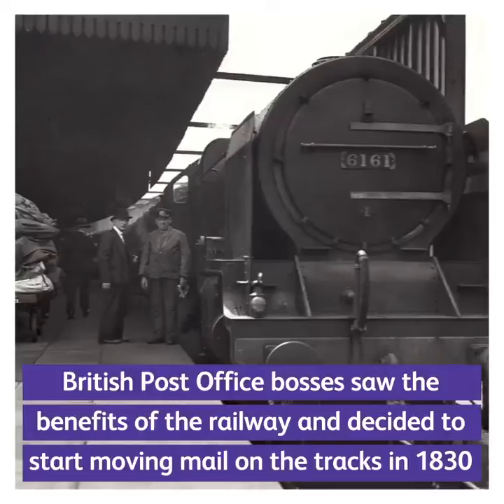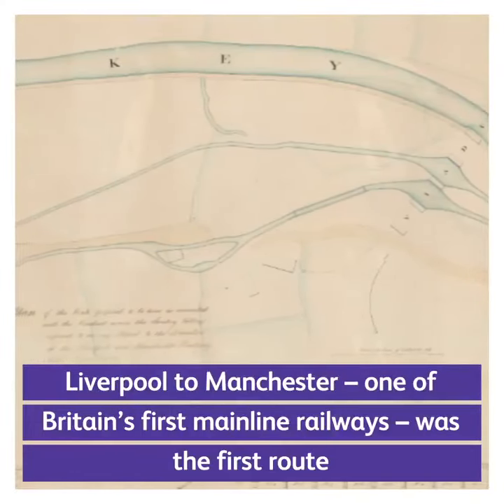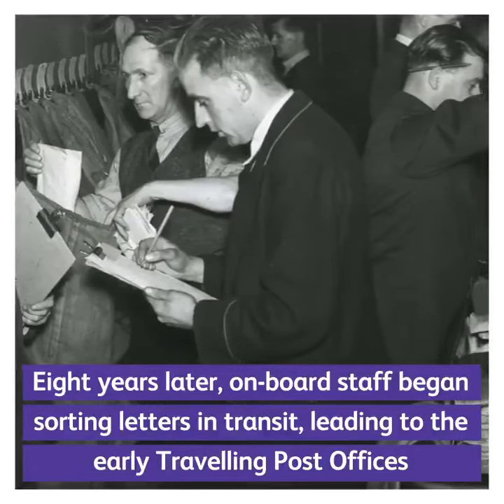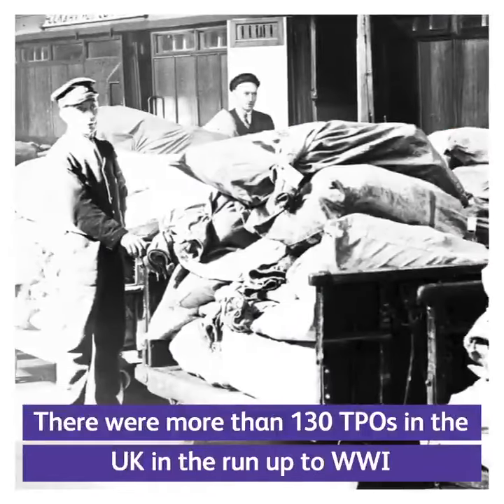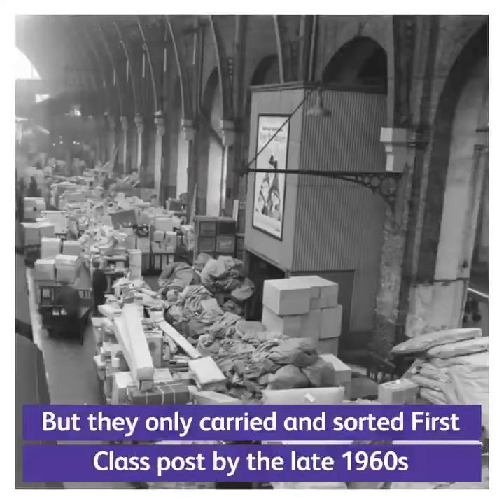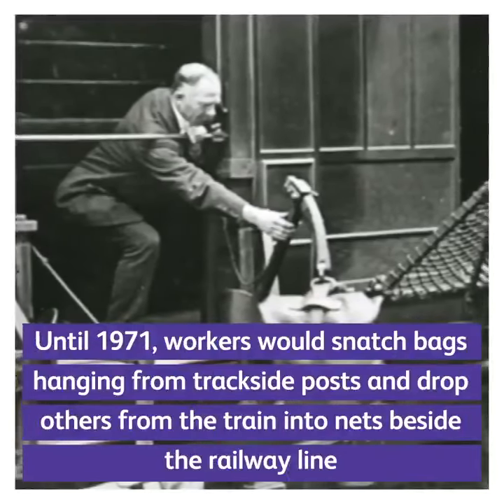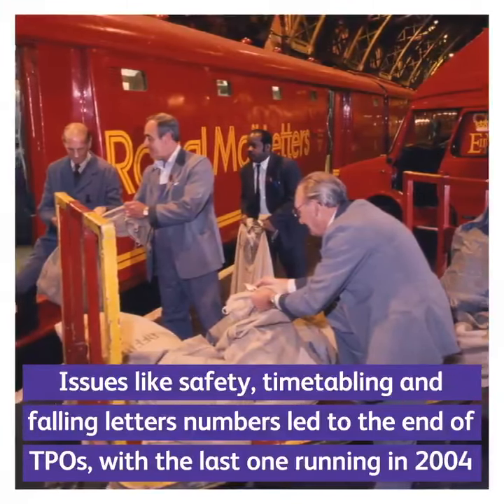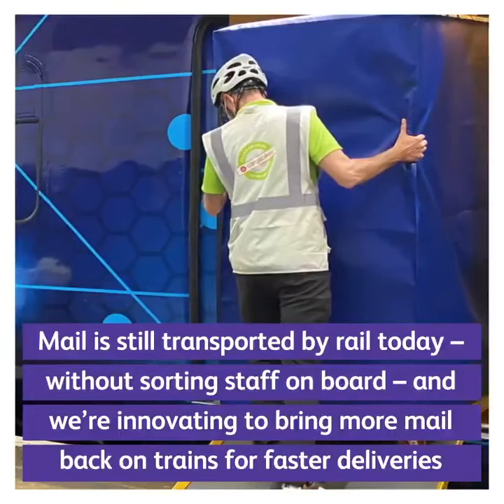Brief history of rail mail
📦 ✉️   Did you know Britain's railway has transported mail for almost 200 years?